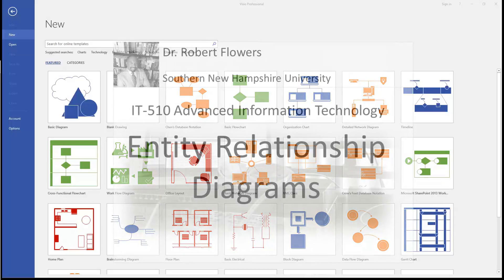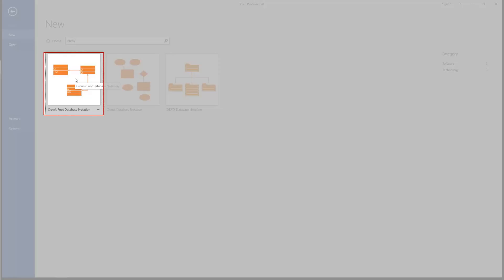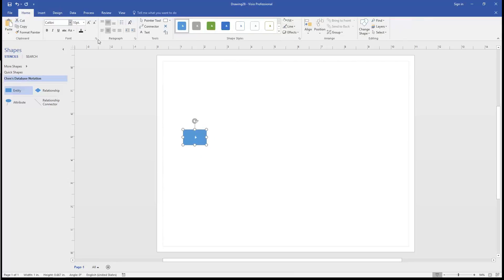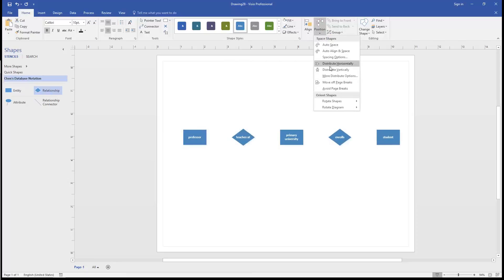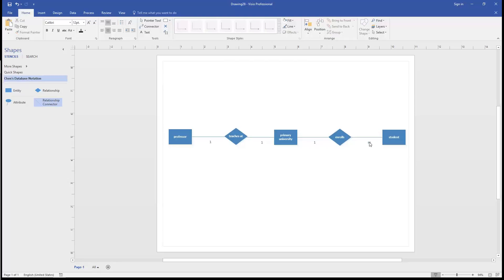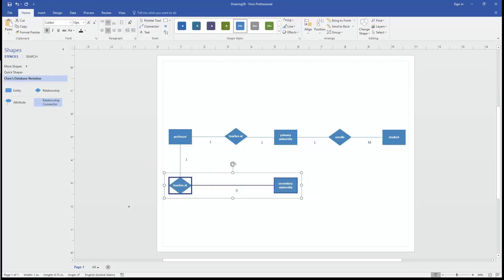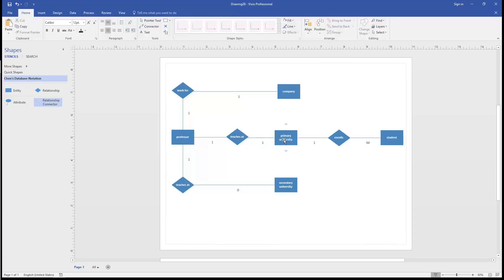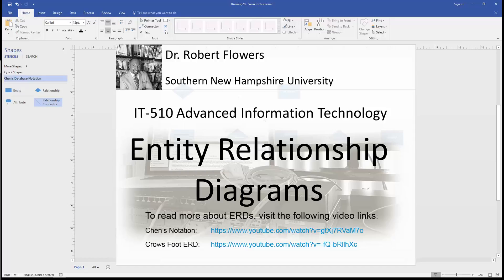Dr. Flowers: Entity Relationship Diagrams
This video shows the graduate student how to use Chen's Notation to create an Entity Relationship Diagram (ERD).